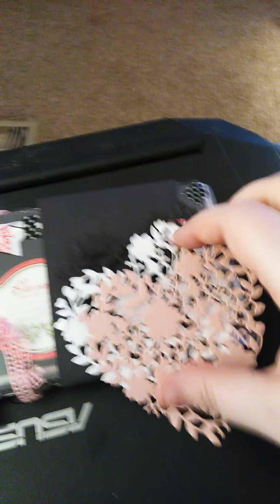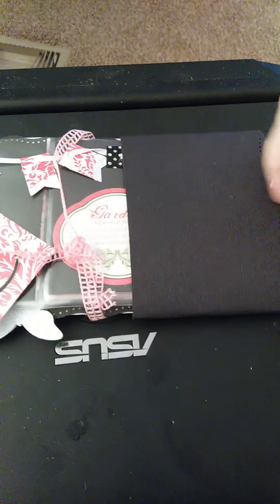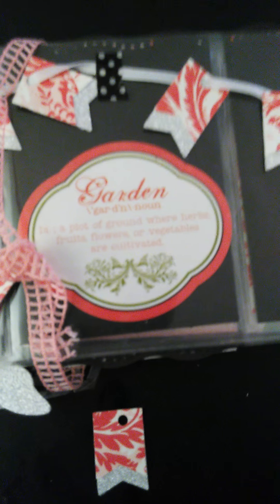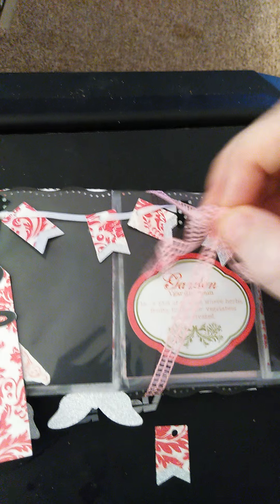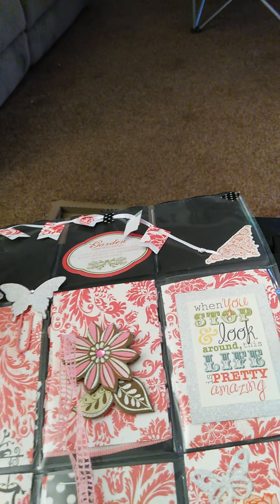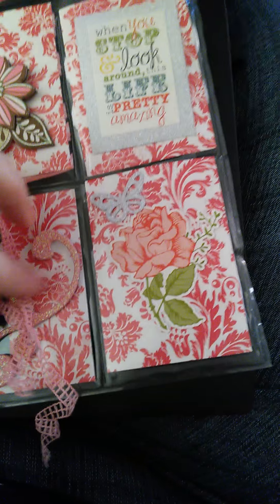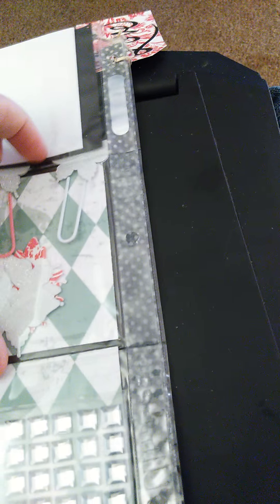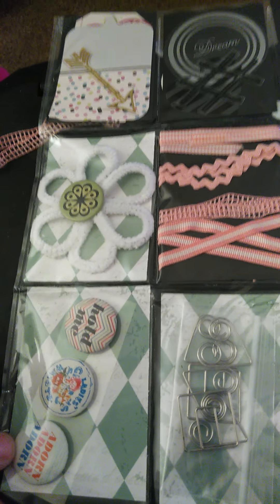1st Pocket letter I received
Swap them was pink, black and silver. I love it!